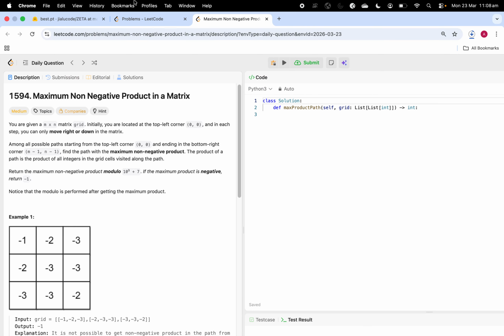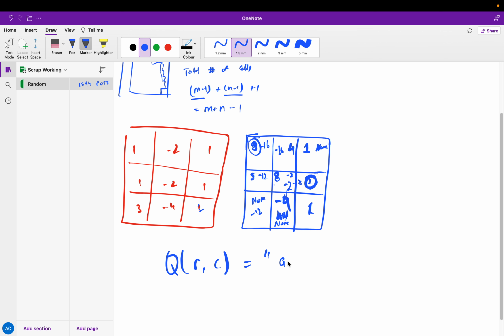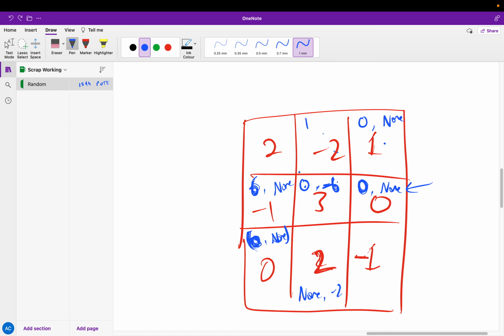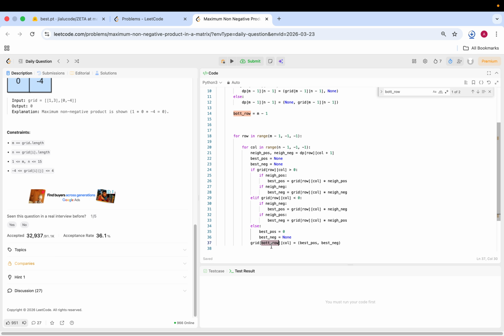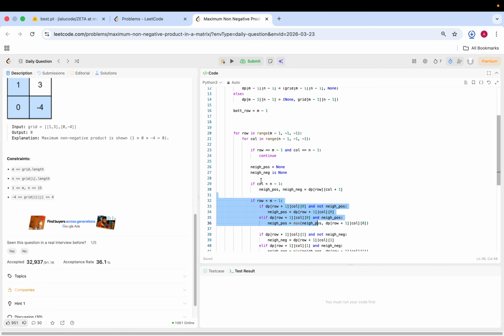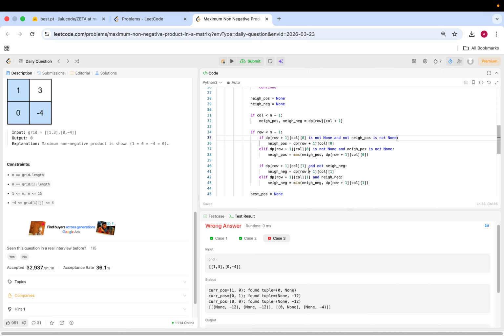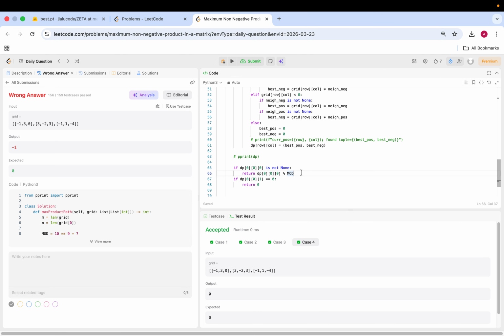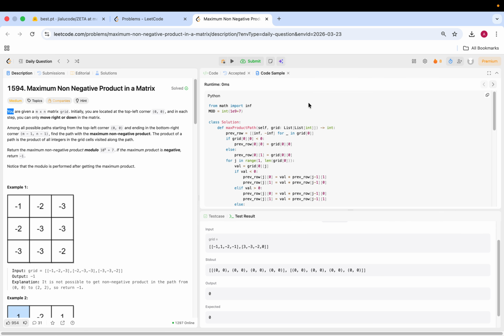POTD 23rd March 2026 (1594. Maximum Non Negative Product in a Matrix)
I love products